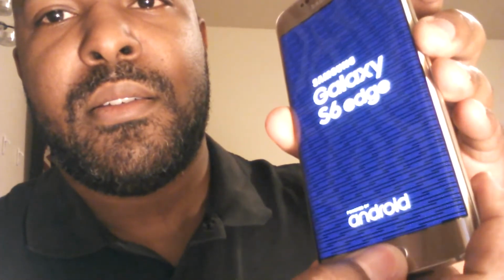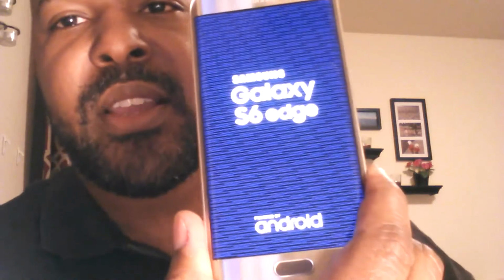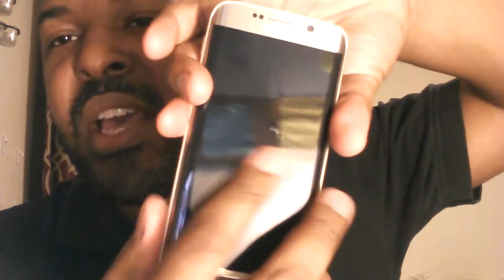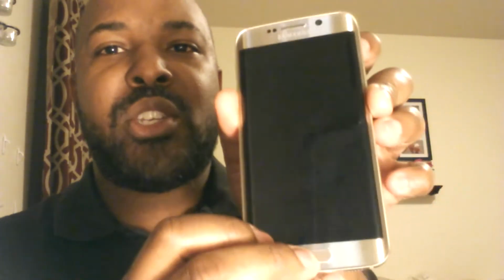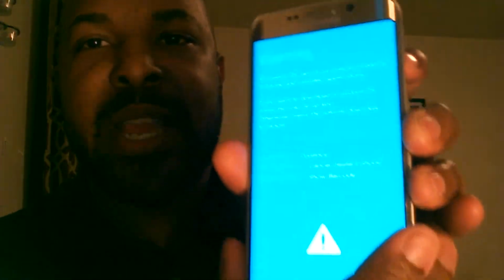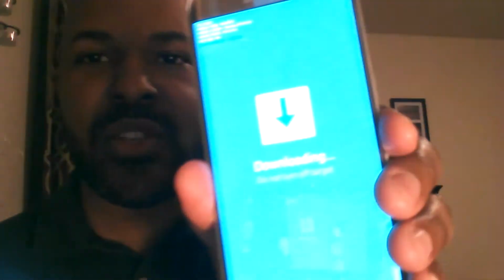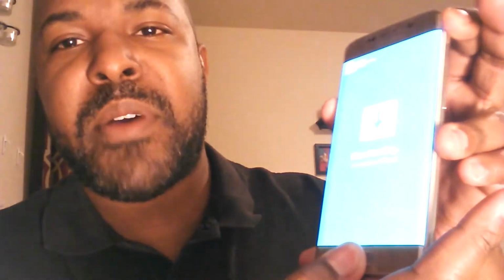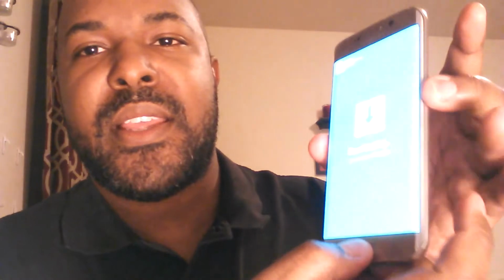My Samsung Galaxy S6 Edge is a lemon!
My Samsung Galaxy S6 is a lemon.  I purchased the phone brand new from my service provider on Sept. of 2015.  By Jan 21, my birthday, the phone died.

Not sure if it is an issue with the S6 or not.  I know that the battery on the S6 gets hot very quickly and burns through the battery very quickly.  Even when I replaced the S6 with a new one still the battery gets very hot and burns through quickly.

Now it could be that the S6 was a lemon, or maybe the new VR I got may have affected the phone.  Could be the charging cord, which was defective and melted, may have damaged the phone and many weeks later the phone just stopped.  I am really not sure, but be sure to get insurance, no matter how silly you think it is.  If you have a phone that is less than 2 years old, I would suggest it!